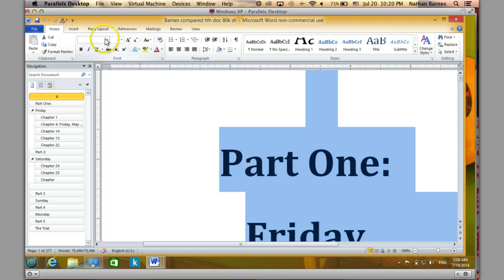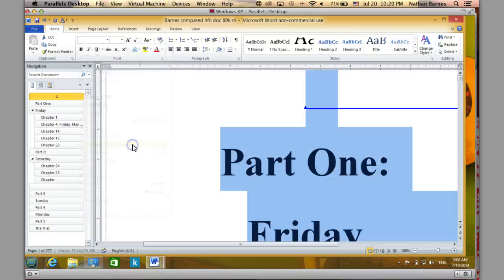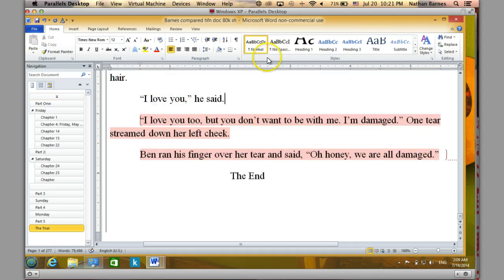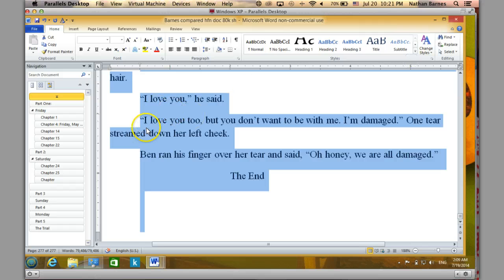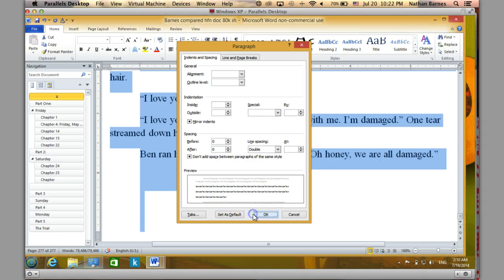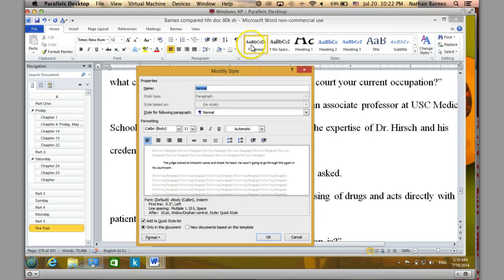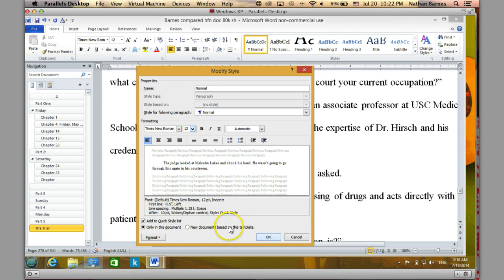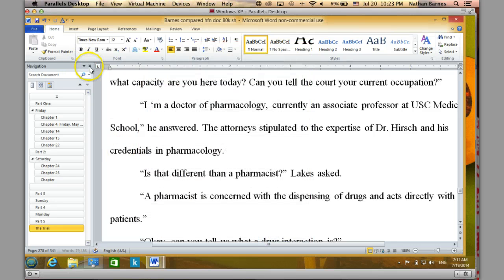Sharon's Tutorial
Sharon Tutorial